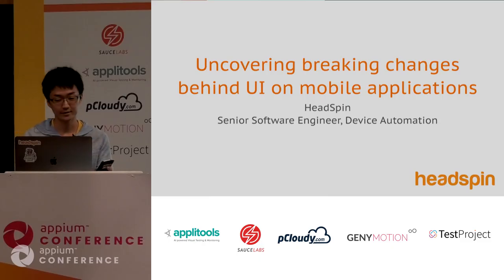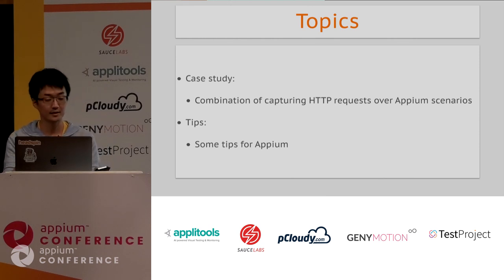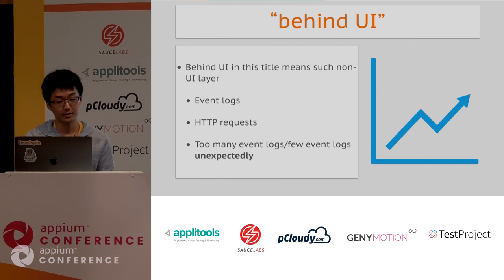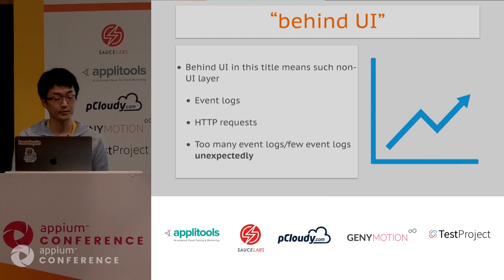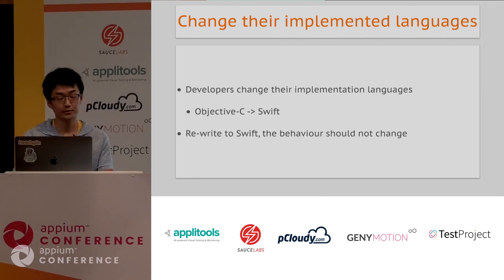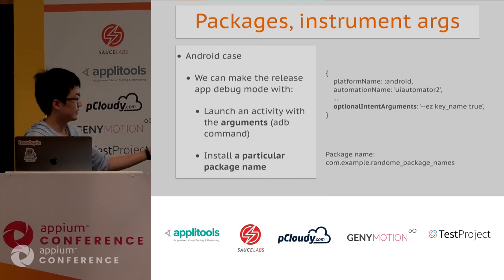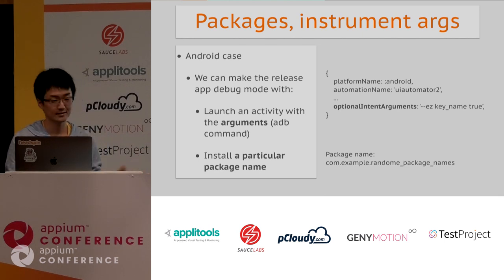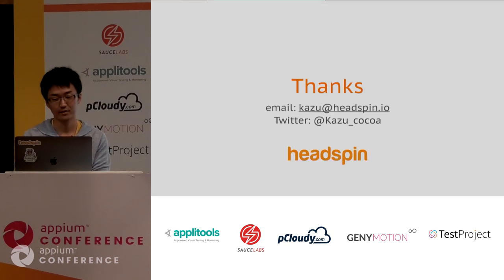Uncovering breaking changes behind UI on mobile applications by Kazuaki Matsuo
It is essential to track user logs correctly to improve and develop your own web/mobile services continuously. For instance, how users flow on your applications to evaluate if they work expectedly or not.

Meanwhile, mobile application trends have been changed quickly such as architectural things or UI related one. Developers continue to add, refactor or rewrite their applications frequently. They also need to release them frequently, 2-week release for instance. Their business also changes quickly. A number of developers working for one application also has been increasing.

As a result, it is quite difficult to catch up with everything. Developers know a part of them. They add, rewrite or refactor codebase they do not know well with exploratory it. Functionalities related to UI are easy to understand. But, it is difficult to uncover what happens in the backend such as what kind of logs the app sends to servers.

In Android case, if one application sends a log to a server on a fragment's onCreate. But the fragment can use in another view. If a developer does not know what the log means, he/she might re-use the fragment in another view if he/she thinks they can re-use it. It can break activity logs collecting on the server side. How to maintain logs is also an interesting topic though.

In general, we notice the breaking after releasing the app since we can easy to observe the number statistically. But, it means we can not use the data to evaluate our business correctly until we fix it and re-release it.

In this talk, I would like to show an example of how I have implemented to uncover the above things following some scenarios based on my experience. It might be an example that we can already automate in the mobile world.

This topic is similar to monitor CPU/Memory/network thing. This story is based on my experience I had been worked for a couple of years.